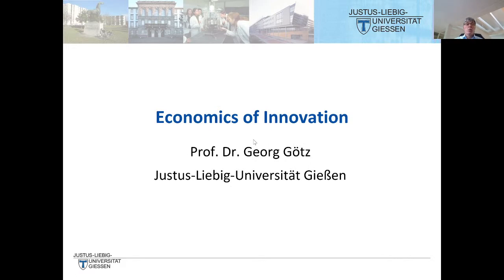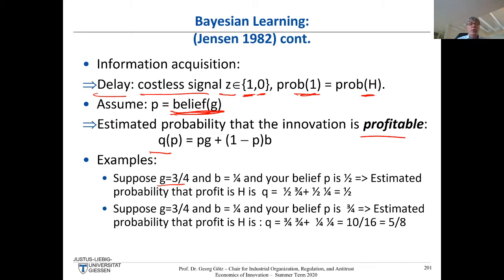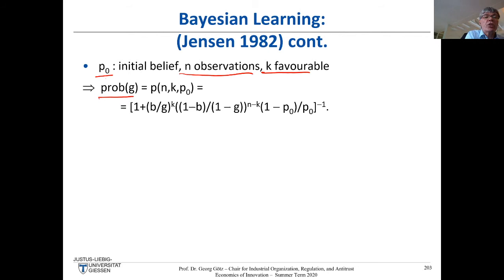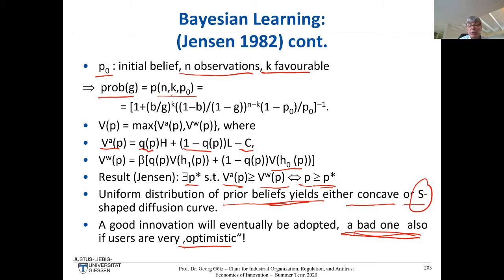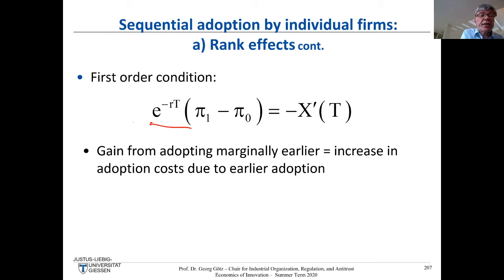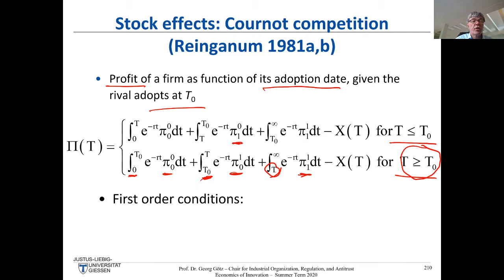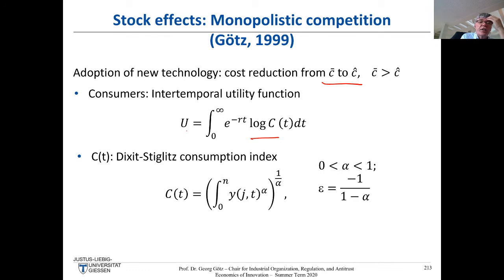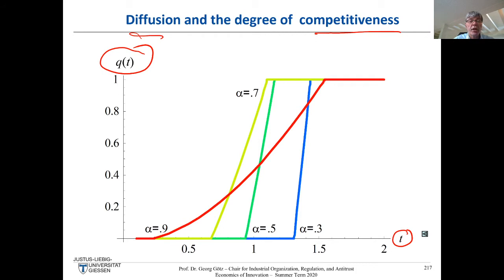Economics of Innovation - Lecture VII (Prof. Dr. Georg Götz)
EoI 7:  Chapter 7 Adoption and diffusion of new technology II

JLU students will find all relevant information in the JLU intranet